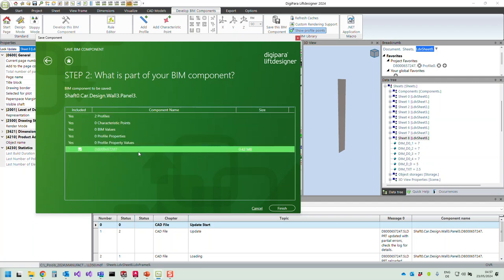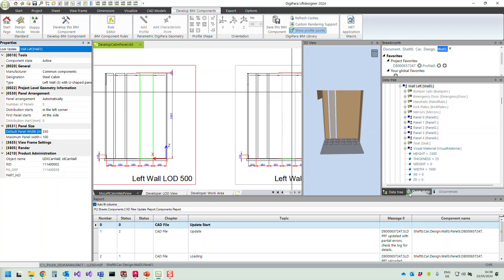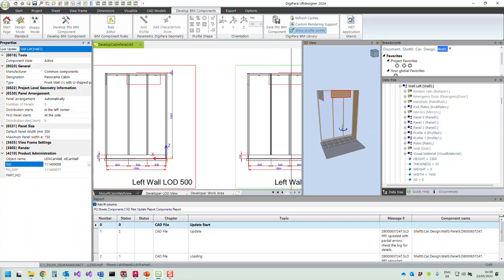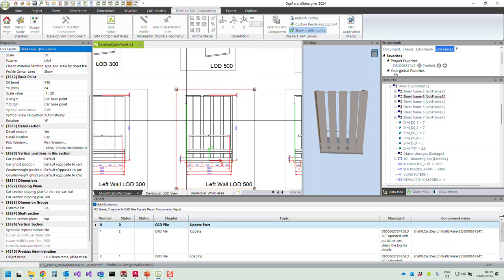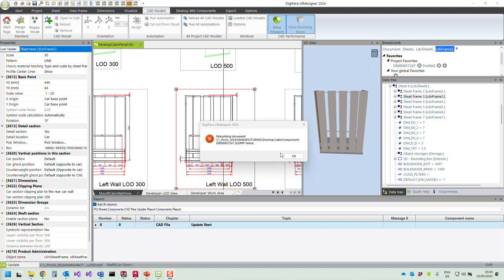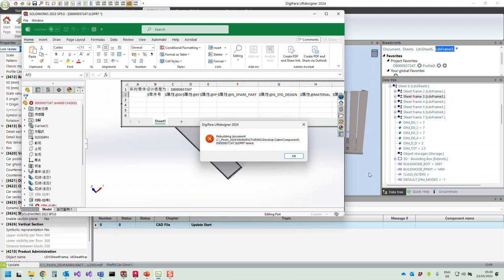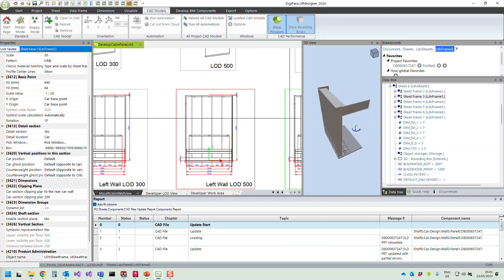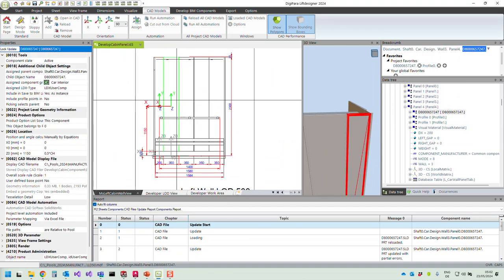MANUFACTURING TUTORIAL 03: SaveTheDevelopedProduct